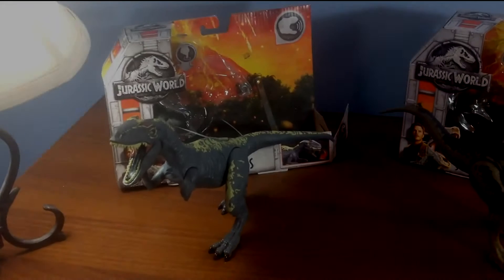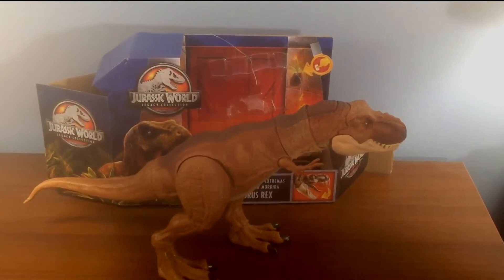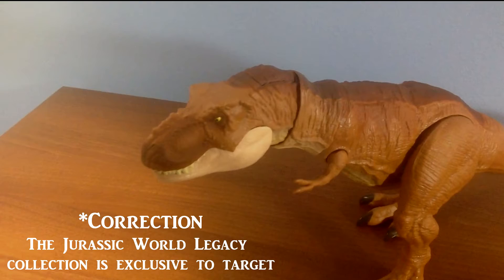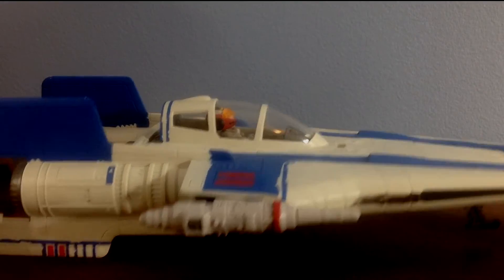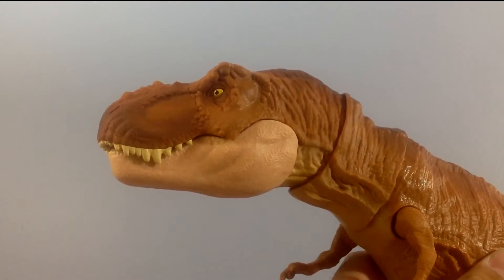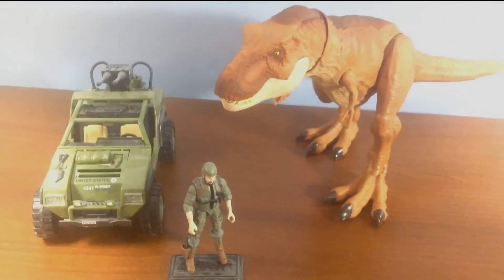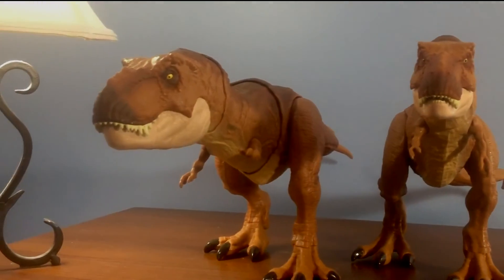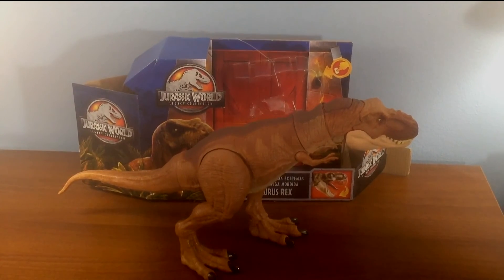Jurassic World Legacy Collection T-Rex Review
I will review more vehicles very soon. But I wanted to do something a little different by reviewing the Target Exclusive Jurassic World Legacy Collection T-Rex. I'm undecided to whether I will review more Jurassic World items in the future. We shall see.